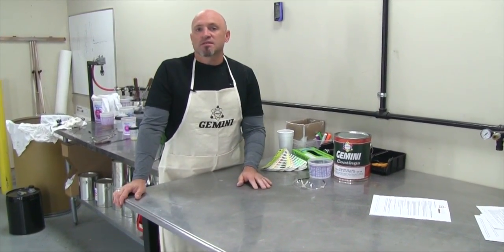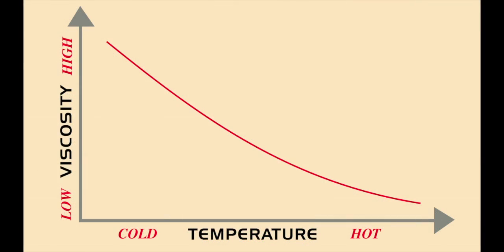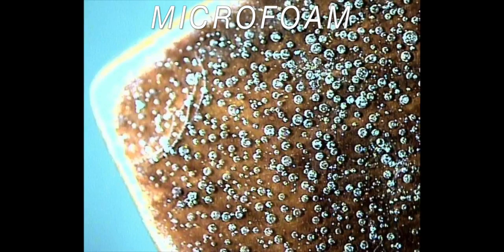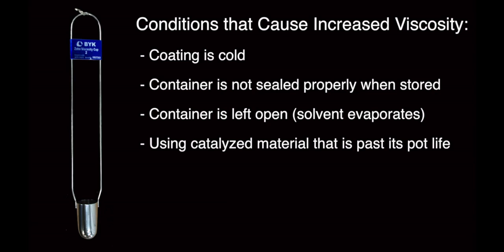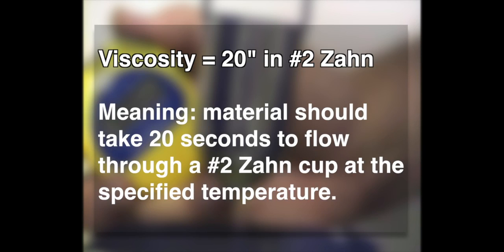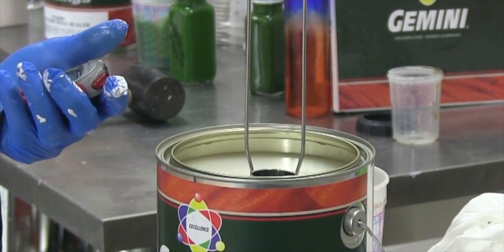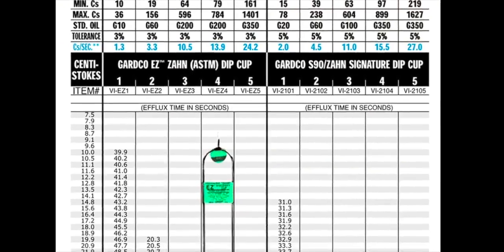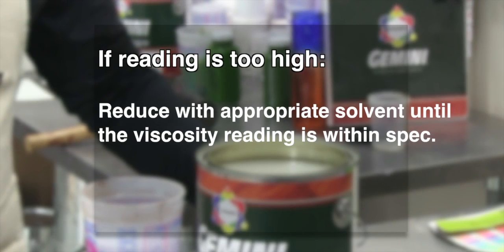How to Use a Viscosity Cup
Gemini Coatings Video Training series presents "How to Use a Viscosity Cup".  In this video, Jamey Stiehl of Gemini Coatings discusses how to use a viscosity cup and why it's an important step in the coating process.